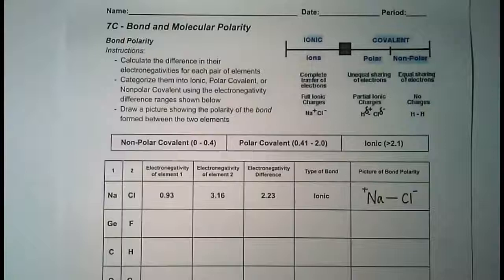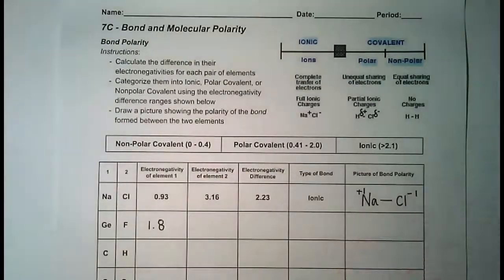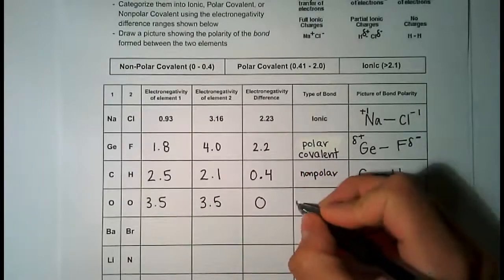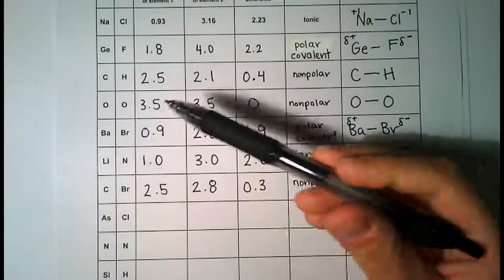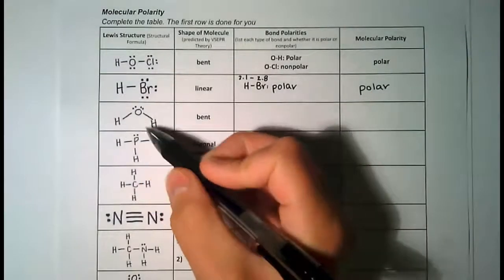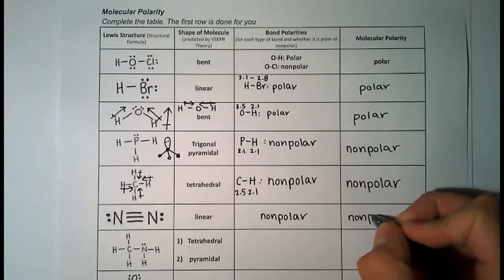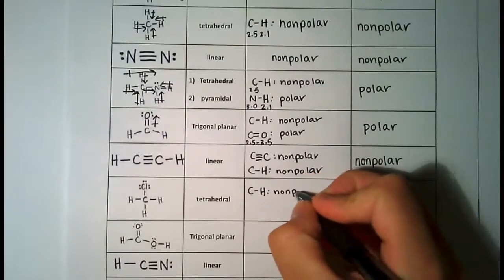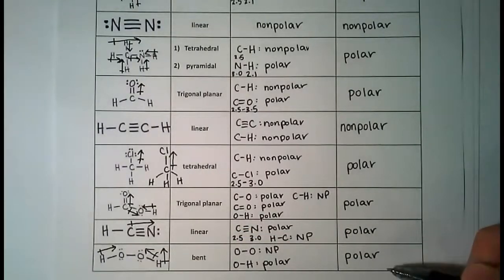10C - Bond and Molecular Polarity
Bond and Molecular Polarity
Correction: For PH3 (at time 12:16) I say that the molecule is nonpolar.
Although the bonds are all nonpolar, the molecule is actuall POLAR due to the molecular shape. The lone pair exhibits a stong dipole movement, making the molecule polar (despite the nonpolar bonds).